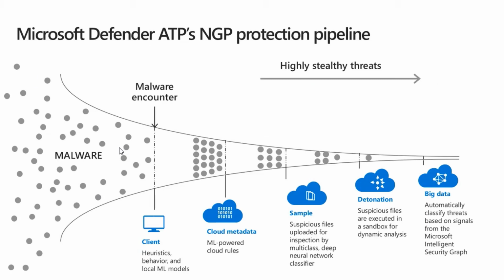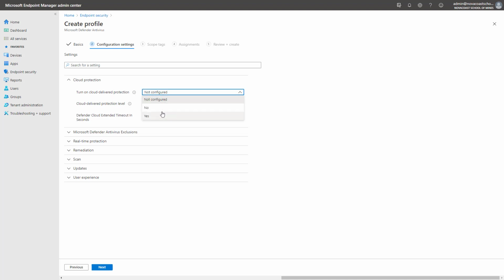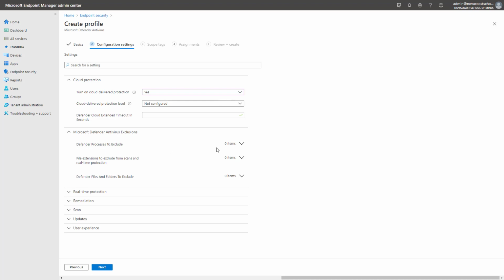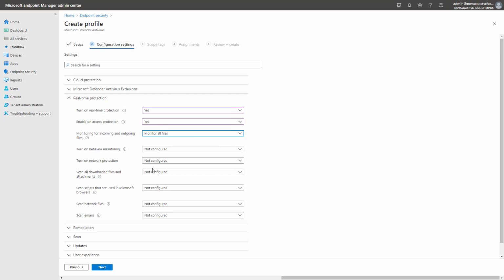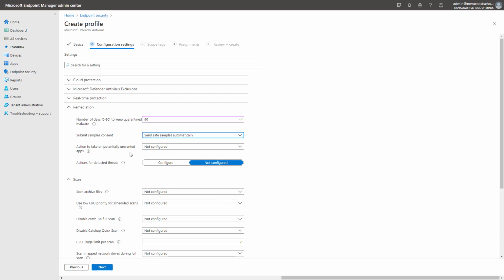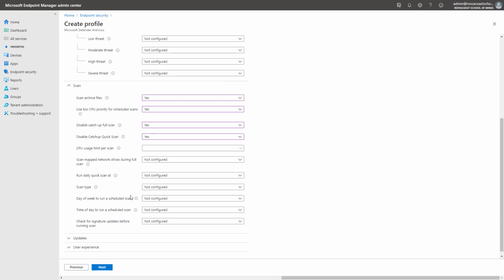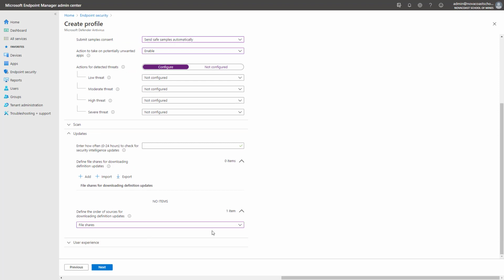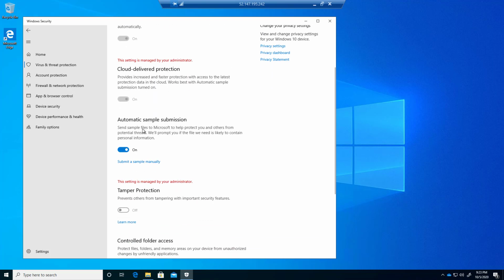Microsoft Defender ATP-Next Gen Protection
In this video, I discuss what is offered with Microsoft Defender ATP Next Gen Protection which is essentially just Defender Antivirus. I then cover a demo of setting up a Antivirus policy in Endpoint Manager for a Windows 10 Device.